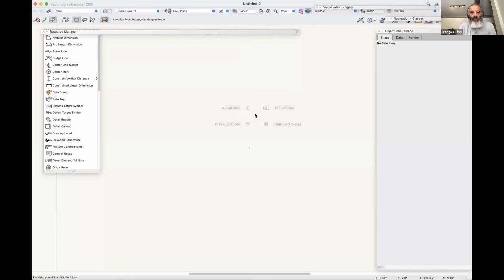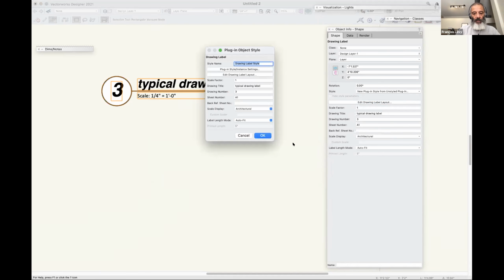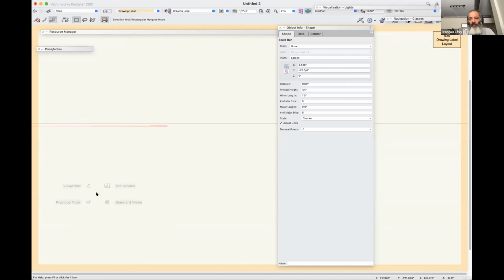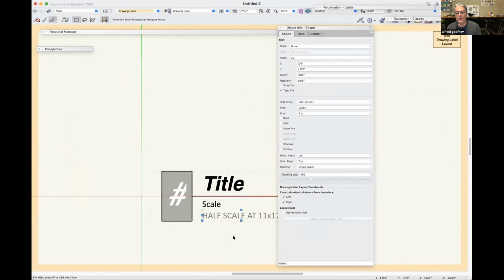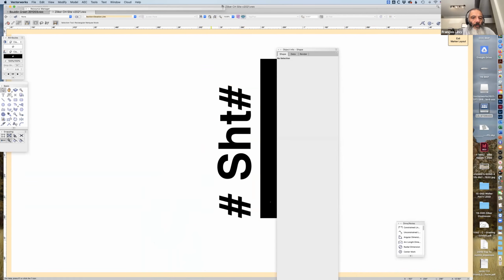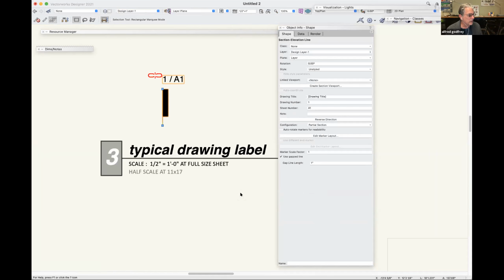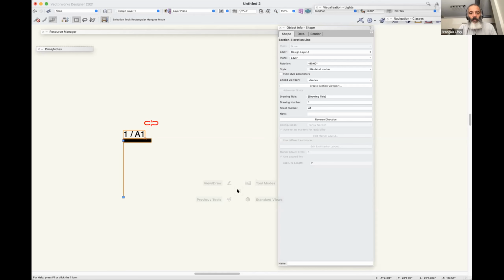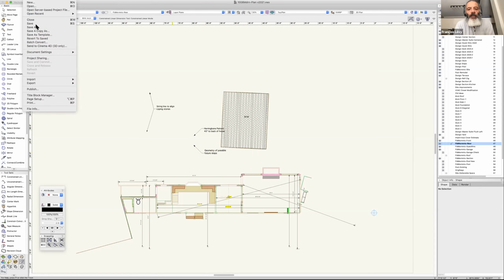Austin Vectorworks Community December, 2020: drawing labels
In December, 2020 the Austin Vectorworks Community virtual meeting covered the topic of the new Drawings Label tool.